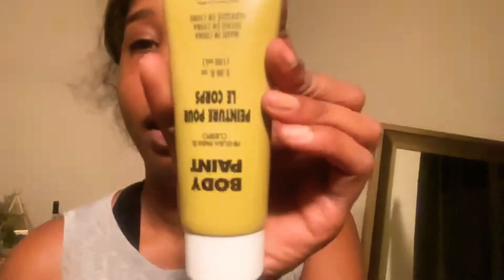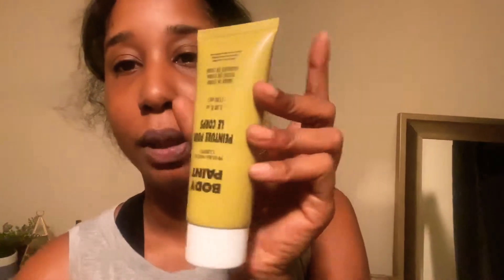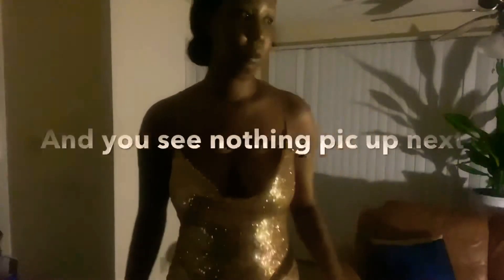Last minute HALLOWEEN LOOK SUPER EASY 2019 gold trophy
Y’all I already had gold dress and shoes I just got body paint from party city and Spirit Halloween hope y’all enjoyed this super easy look